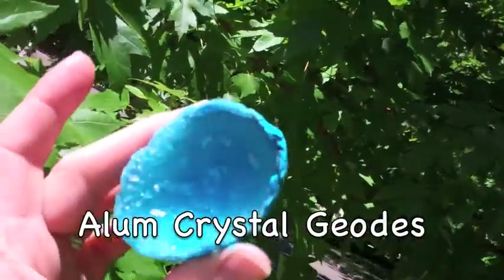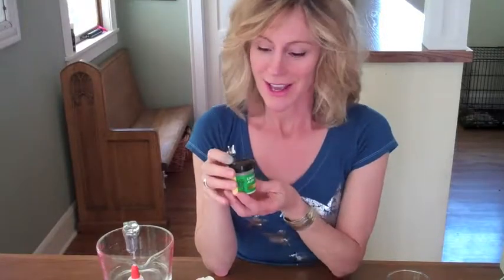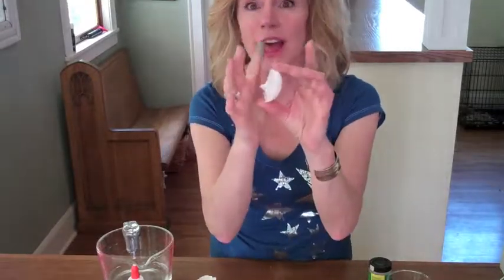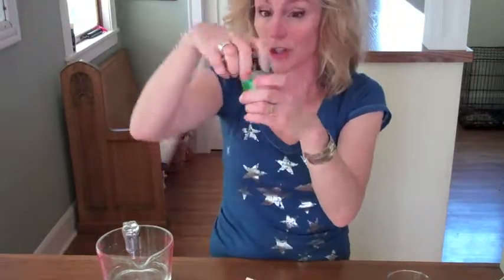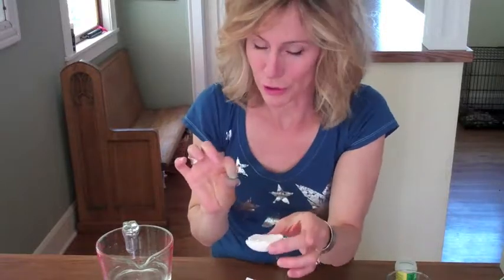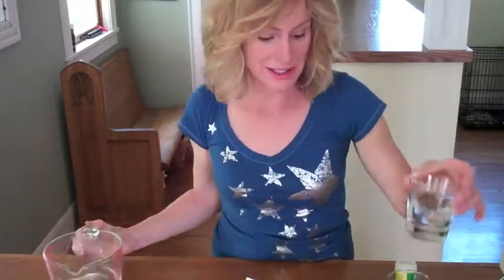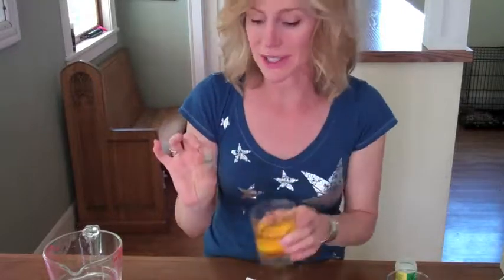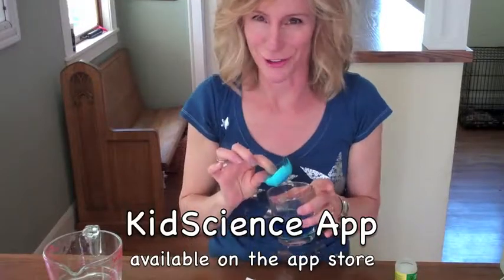alum crystal geodes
Grow sparkling alum crystals in eggshells!